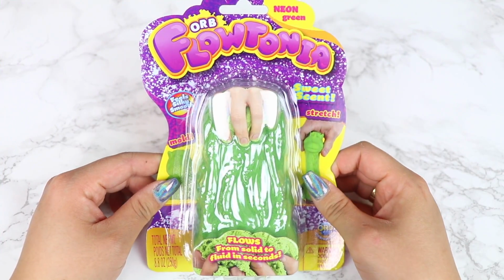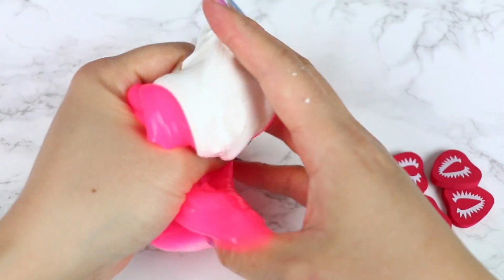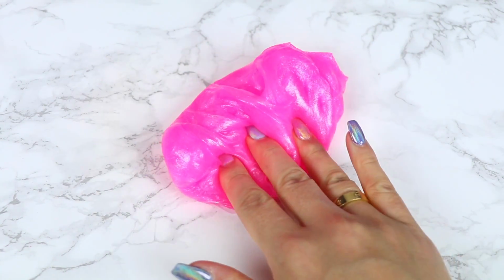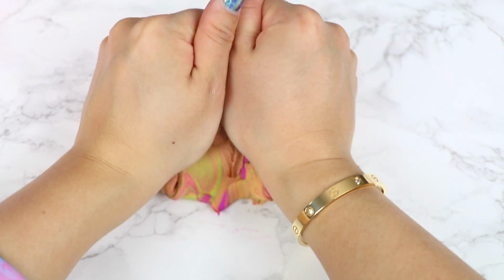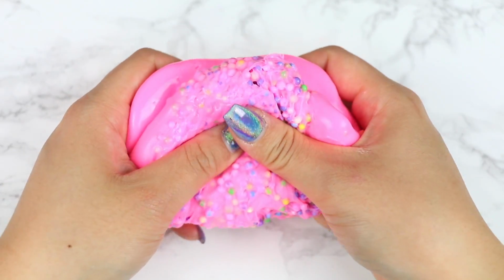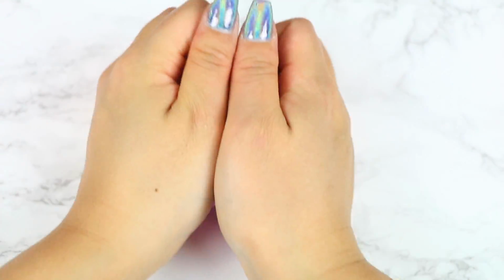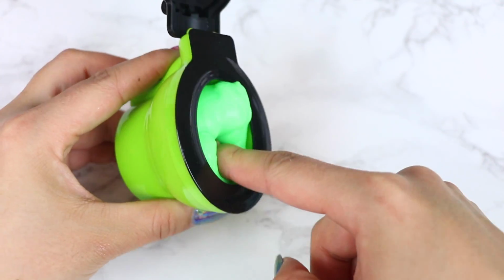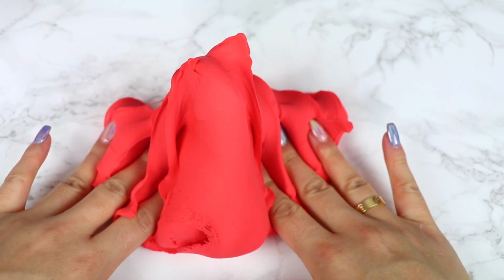CLAIRE'S VS TARGET VS FIVE BELOW SLIME! Which Is Worth It?!?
KSQUAD!

❀ TODAY we are reviewing Claire's vs Target vs Five Below Slimes!

❀ Thumbs up for more slime vids!

♡ TIK TOK➜ @itsKristiii
♡ S N A P C H A T➜ @asdfghjkristi

3) BE ACTIVE on my Youtube channel/social media accounts!

❀ You will receive 1 bonus entry for each account that you follow me on! Comment your usernames down below if you follow me on any!
GOOD LUCK!
❀ Get $7 off your Uber Eats order➜ eats-kristit1400uiG